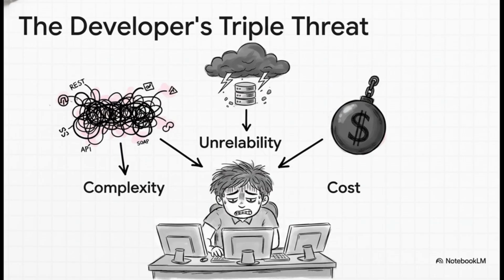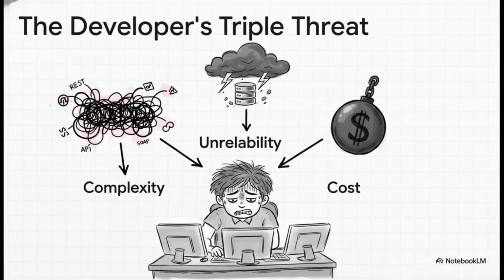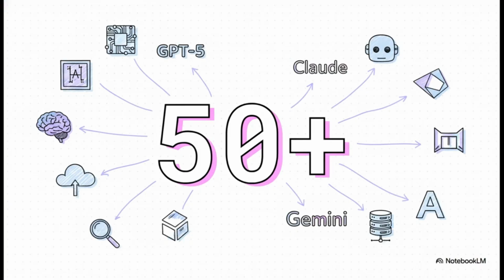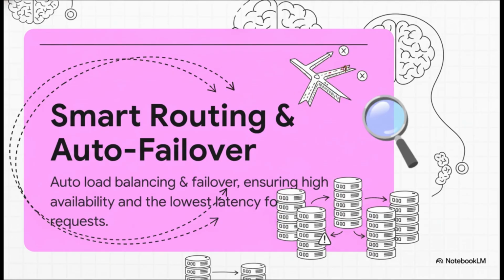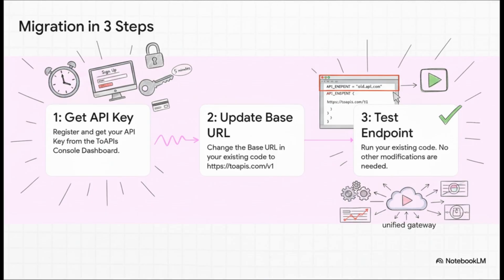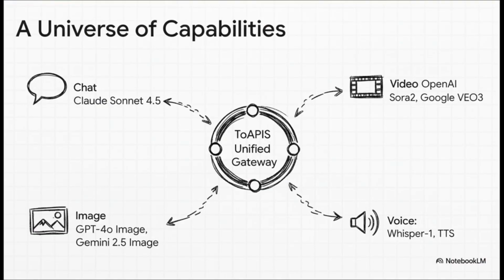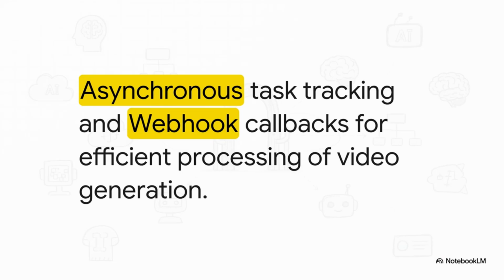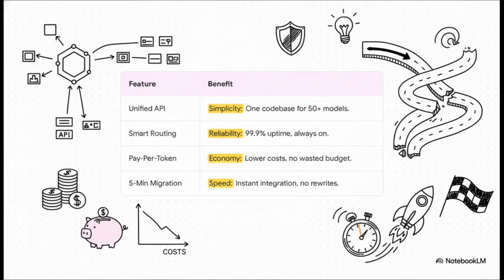500+ AI models, $0.1/M tokens. Lowest price. Free credits. Message "6".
📊 AI API Recommendation
ToAPIs covers almost all mainstream global multimodal models, offering significant advantages in API access efficiency and cost, starting at $0.05 per million tokens. It supports online generation of code, images, and videos with pay-as-you-go pricing and ultra-high concurrency.

📢 Major Announcements:
• API Key: Starting at $0.05 per million tokens
• Video: Kling v3 $0.07 per second
• Image: NanoBanana2 $0.025 per 1–4K image
• 3-minute free one-click deployment of OpenClaw